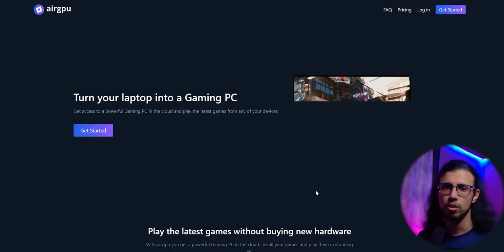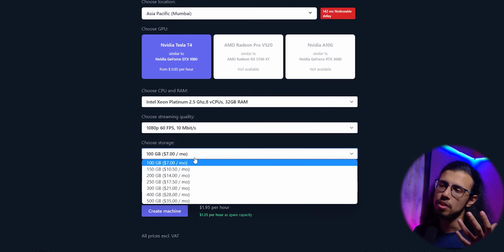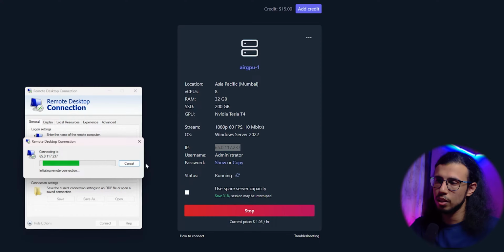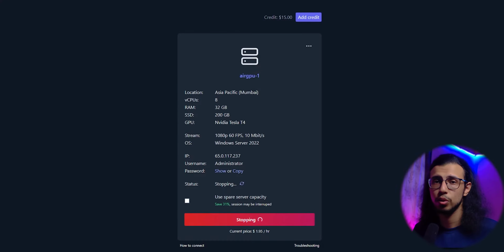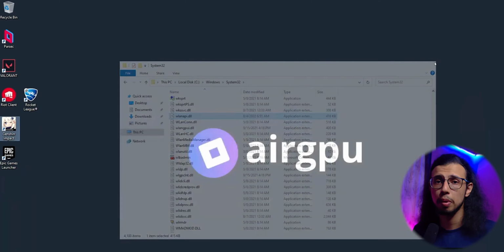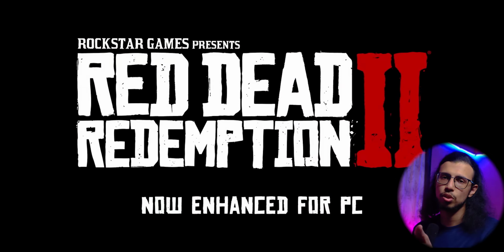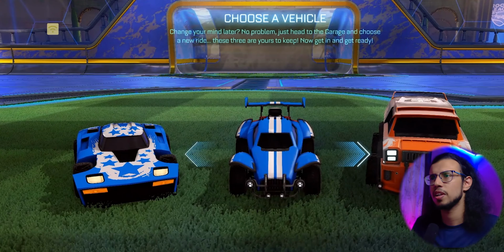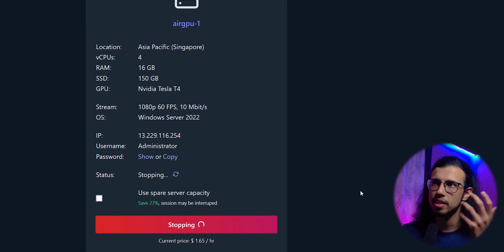AirGPU Review - Is Cloud Gaming Worth It?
Airgpu is a cloud gaming service that allows you to play games on a virtual machine with a powerful GPU at an affordable cost per hour. Check it out from the link above to obtain a discount and let me know if you have any questions.

Join discussions like this on discord!

The Video Gear I use:
1. Camera: (Galaxy note 8/9 on pro video mode)
2. Wide-angle Lens
3. Primary Tripod
4. Flexible Tripod
5. Main Video Light
6. Background RGB Light
7. Light holder
8. Microphone
9a. Mic holder arm
9b. Secondary Mic holder
10. USB Ring Light
Cheers!